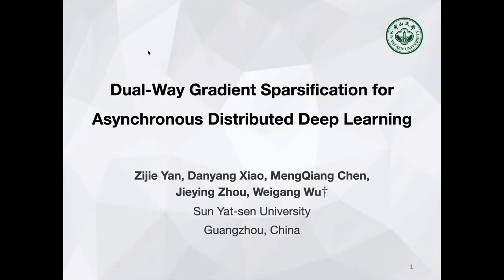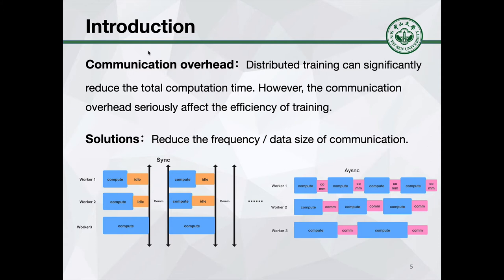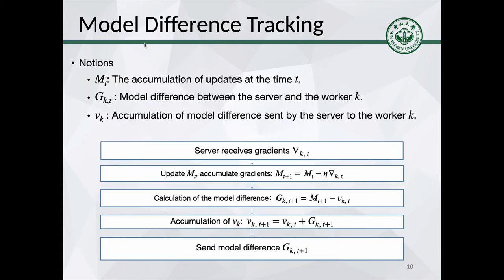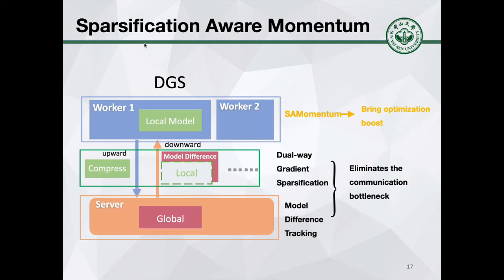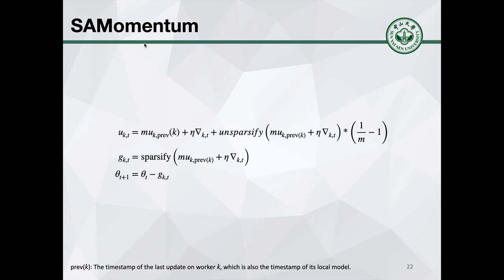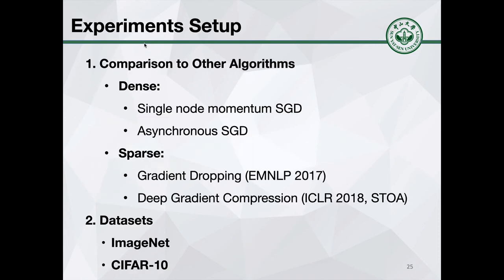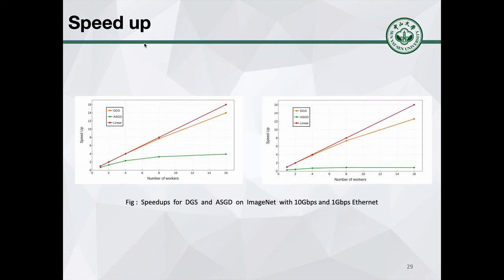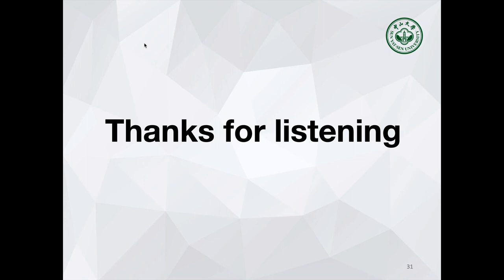Dual-Way Gradient Sparsification for Asynchronous Distributed Deep Learning